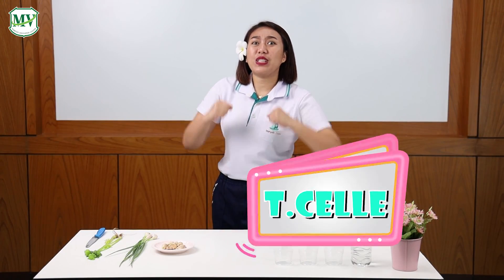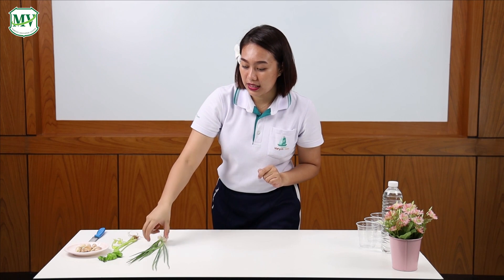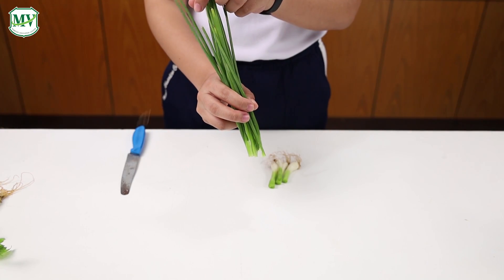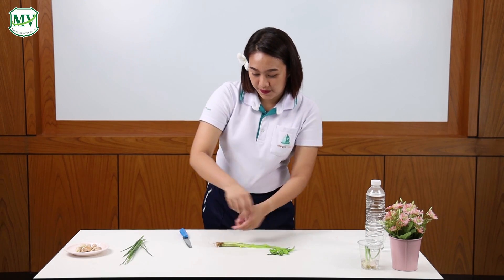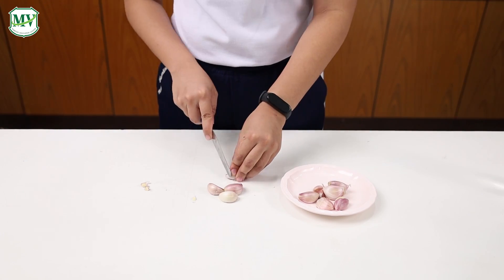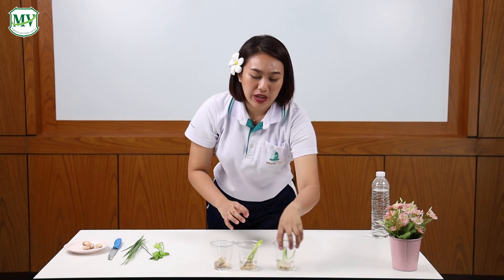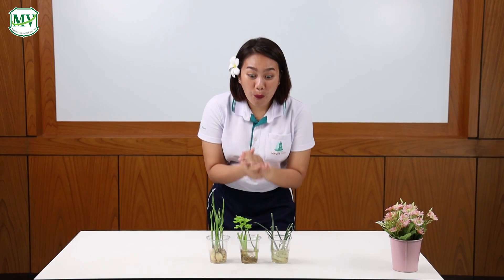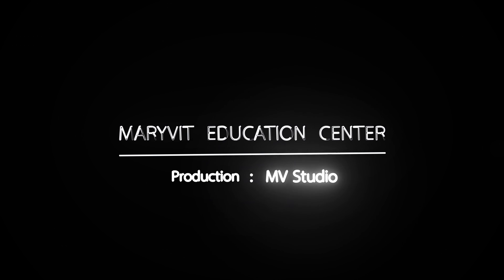Amazing science : Regrowing vegetables